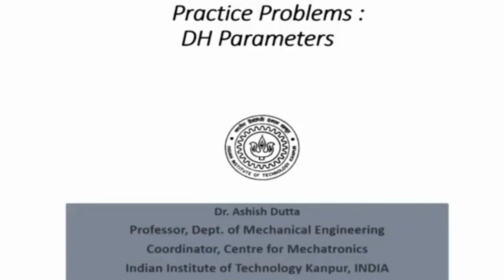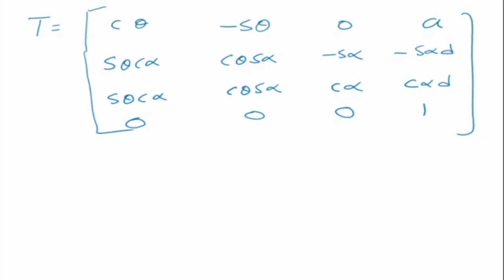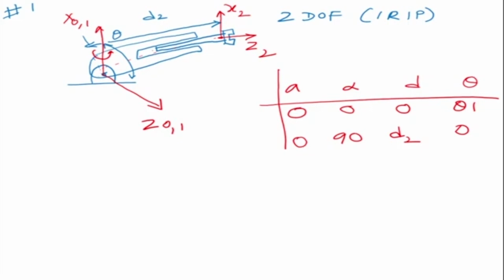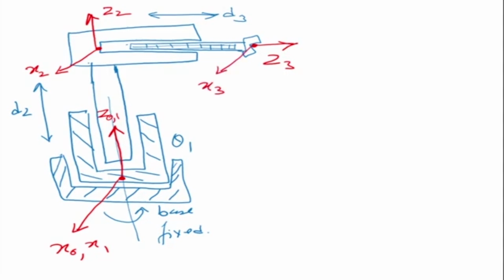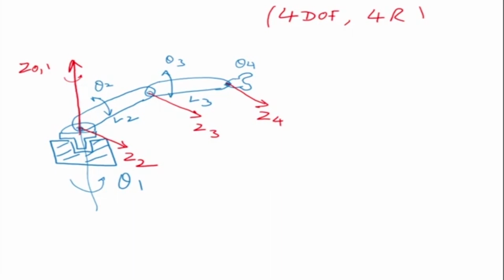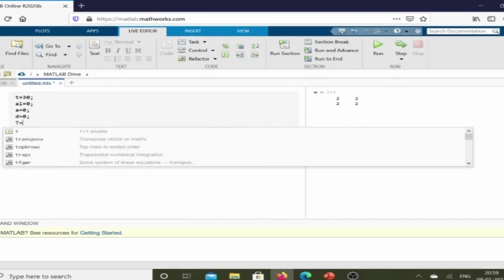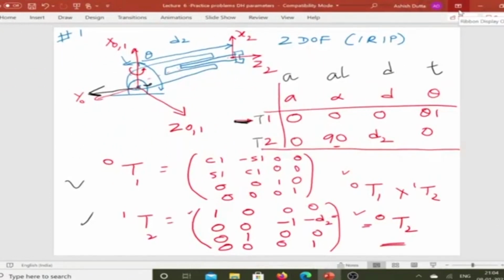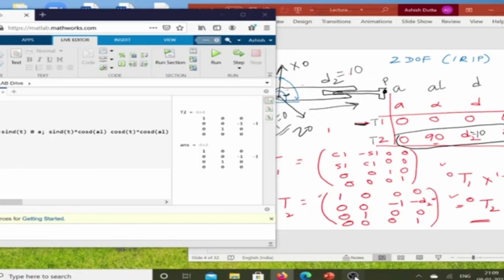Lec 06.1: Problem Solving DH Parameters